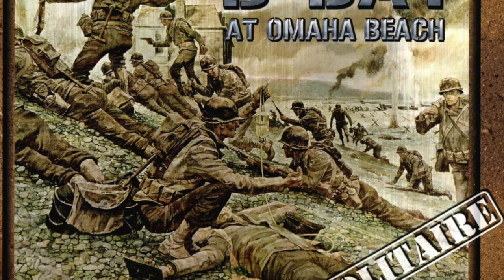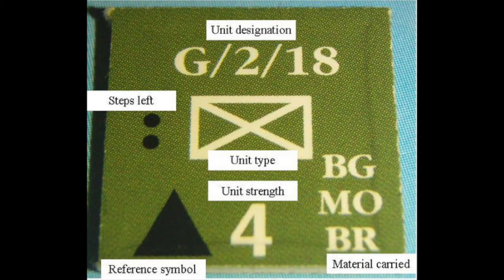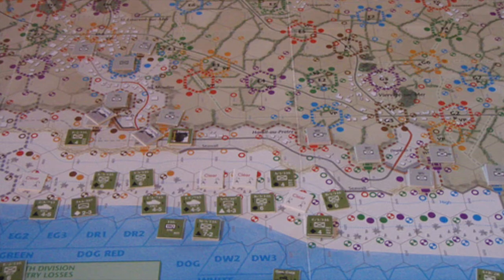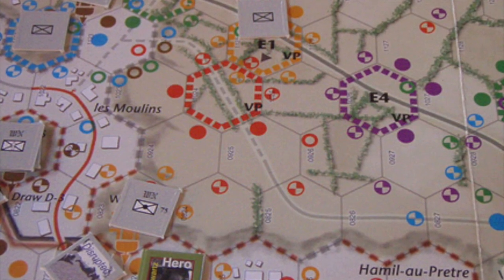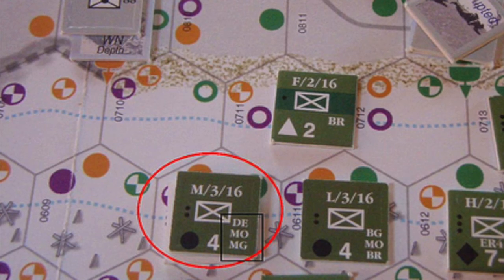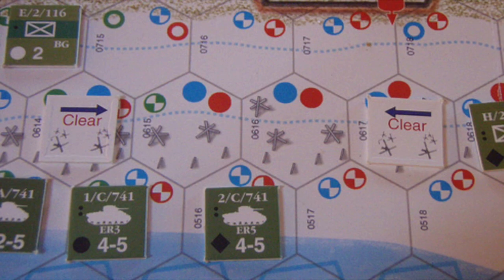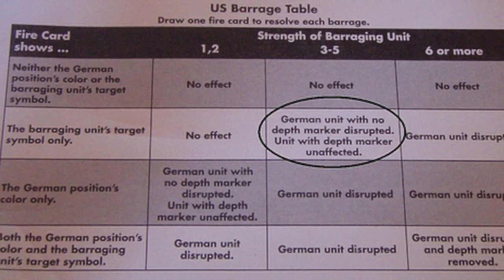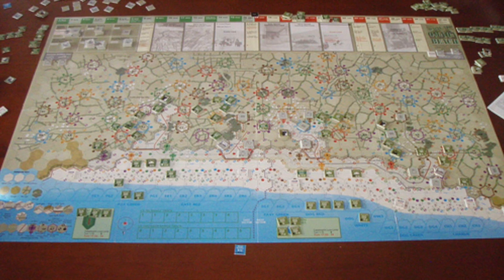D-Day at Omaha Beach [Decision Games] - Instructional example of play.